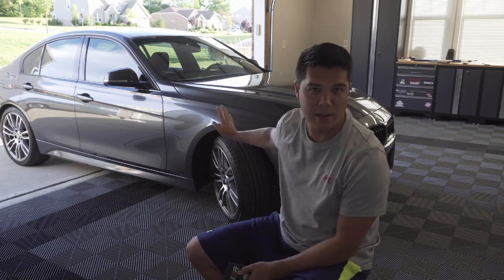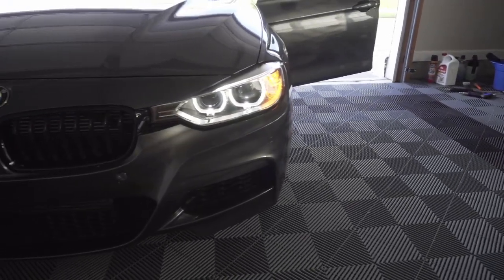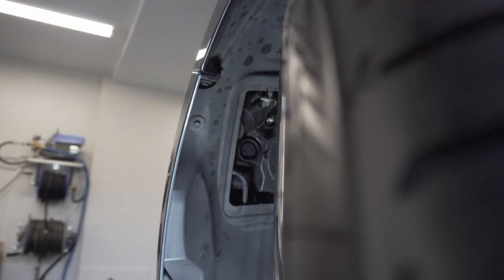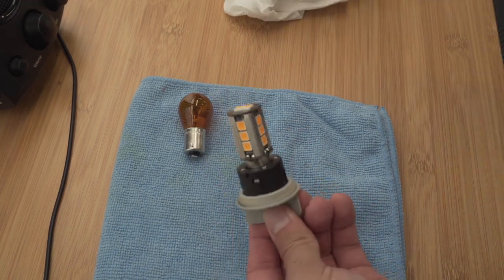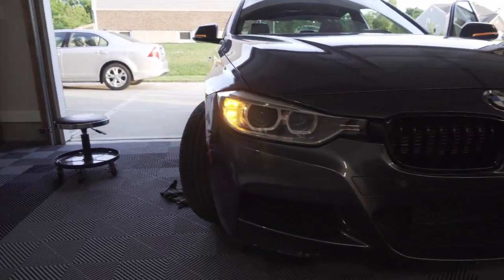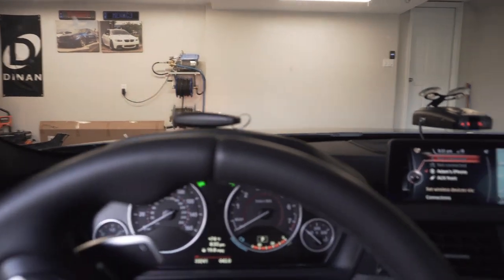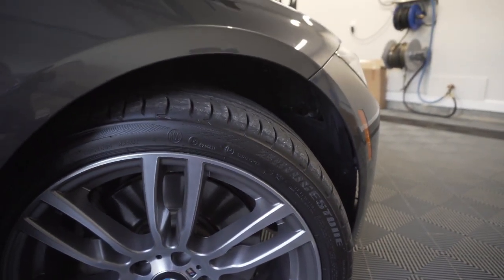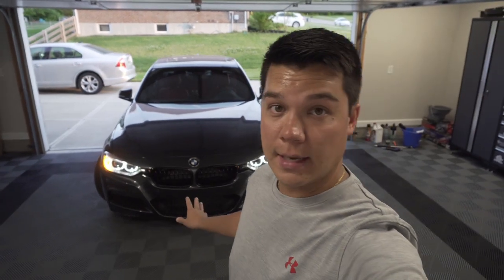FIRST OFFICIAL MOD FOR THE F30! | DIY Install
Huge shoutout to the guys at USR (Unique Style Racing) for sending me a set of these awesome LED turn signal bulbs!
This is the first official mod on my F30 335i!

If you're interested in a set of these LED bulbs,

Follow USR @usrauto on IG